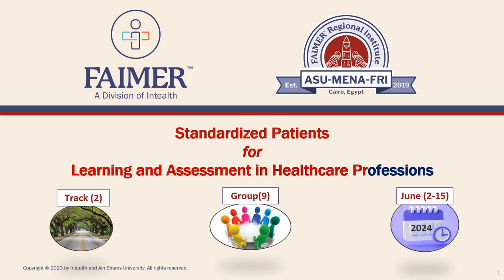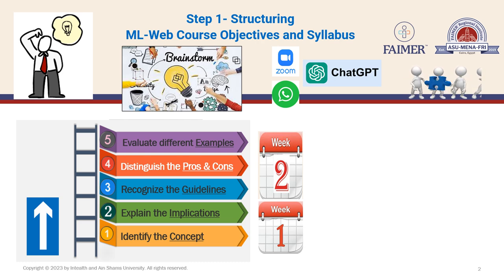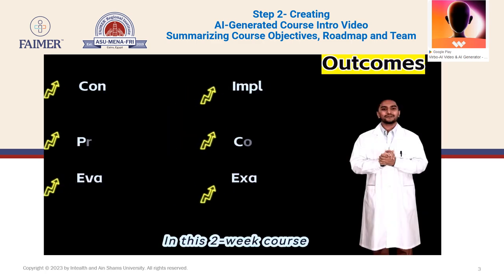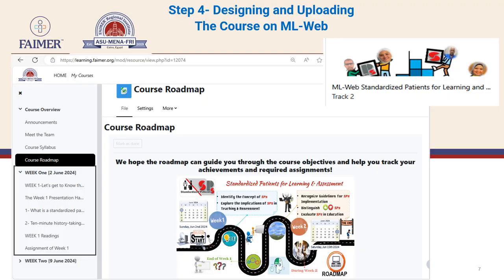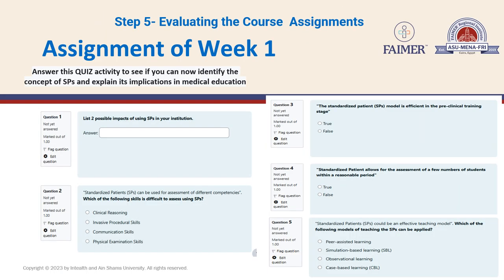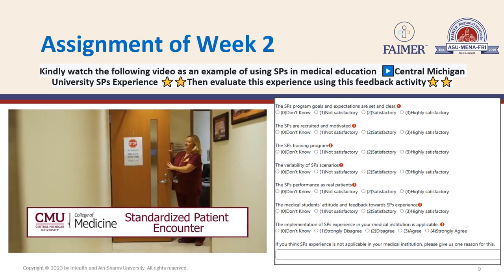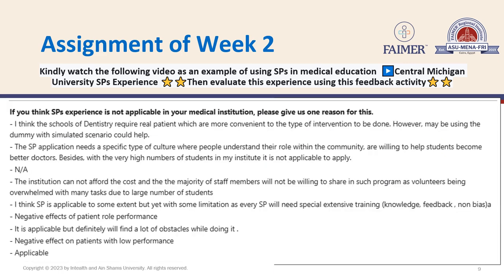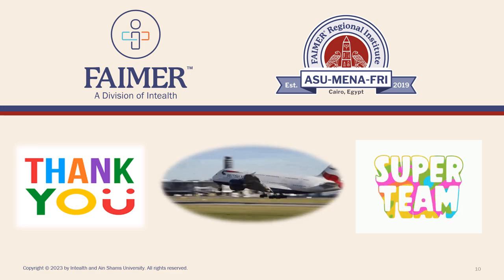ML Web Course Summary SPs for Learning and Assessment in Medical Education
ML Web - Track 2 - Standardized patients for learning and assessment